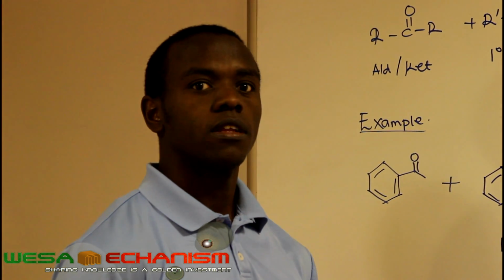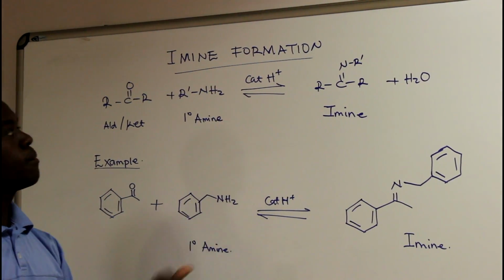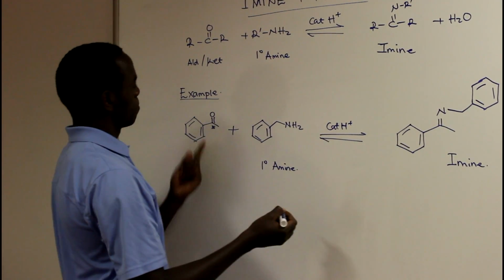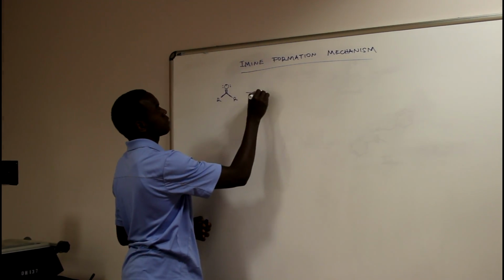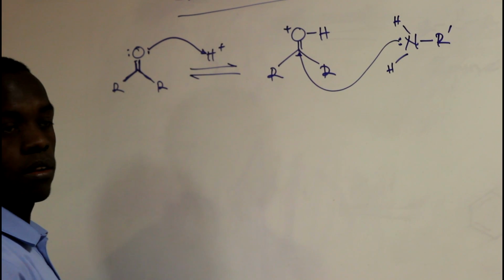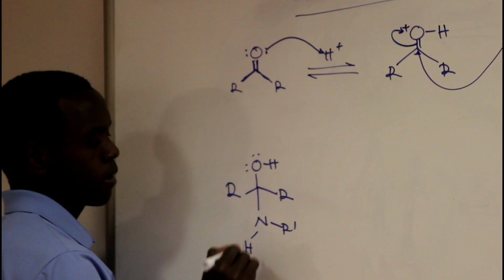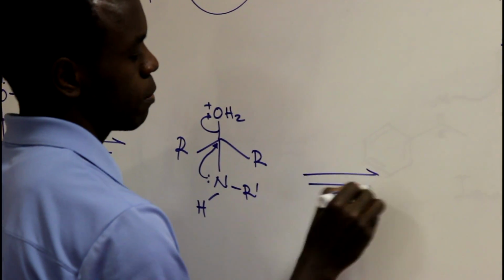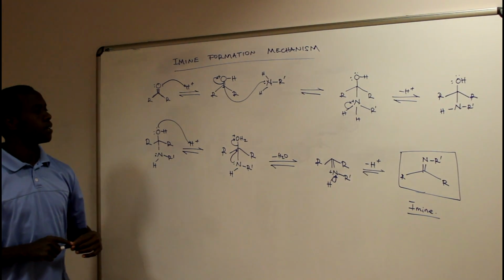Imine Formation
Imine Formation BY PEREZ AGABA